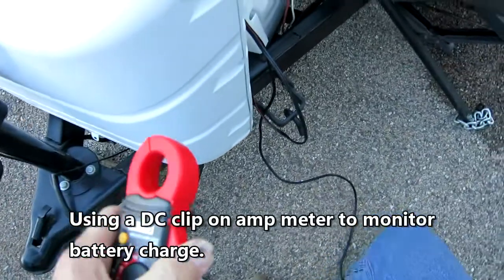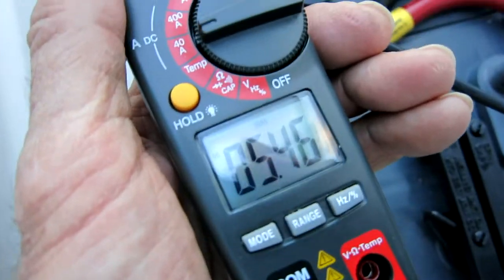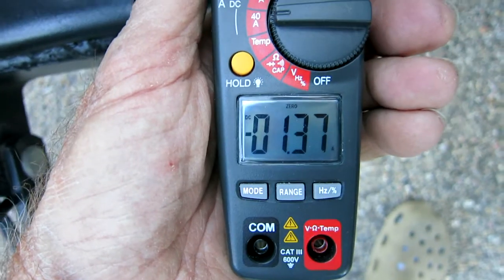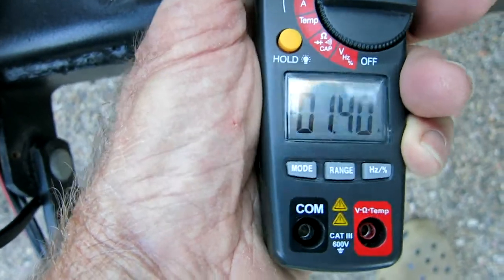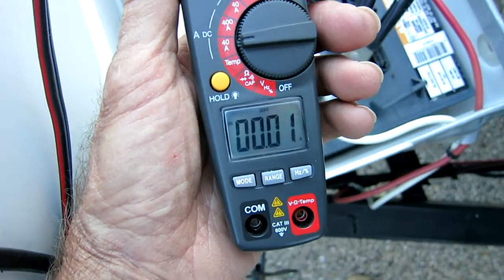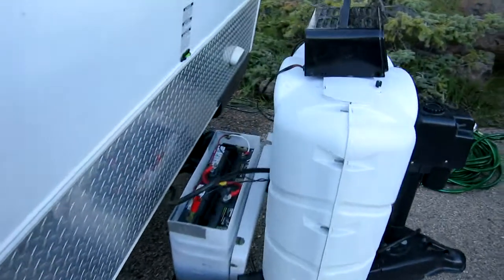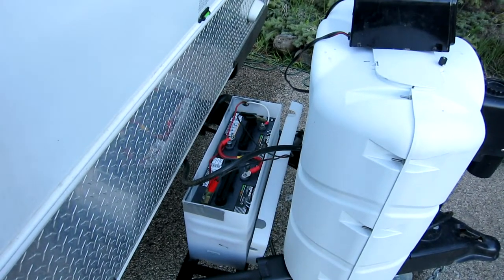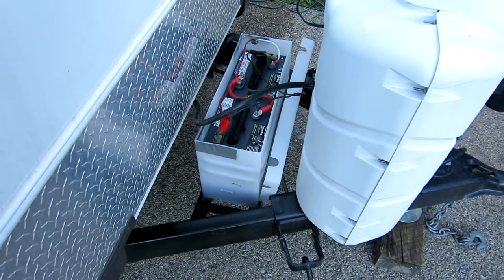Craftsman Digital Clamp-On Ammeter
For RV/ Camping Boondocking, a DC clip on ammeter is a valuable instrument to have along.